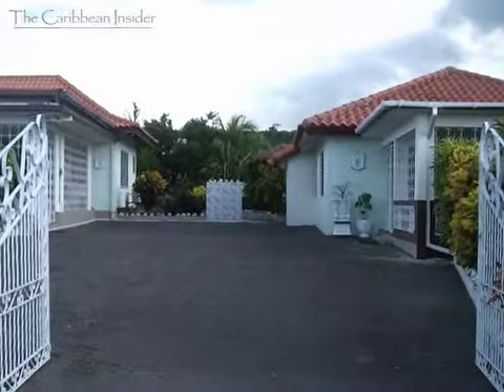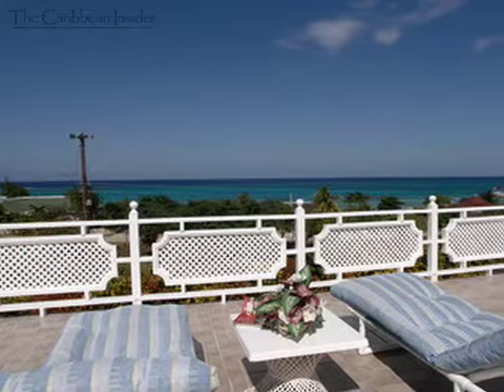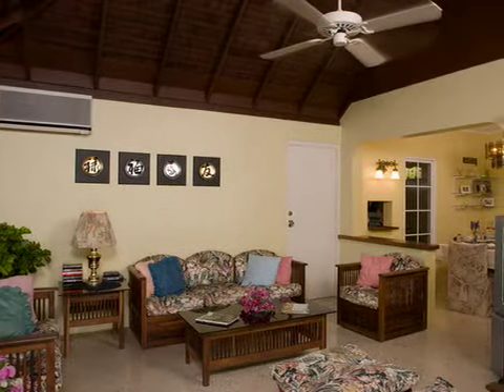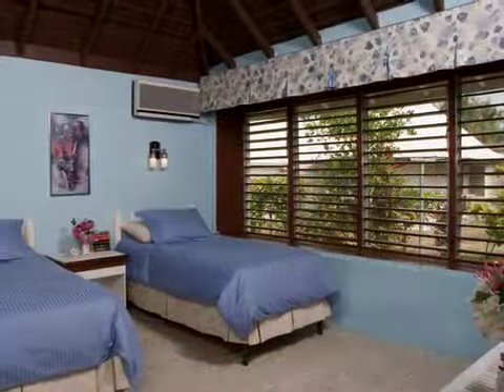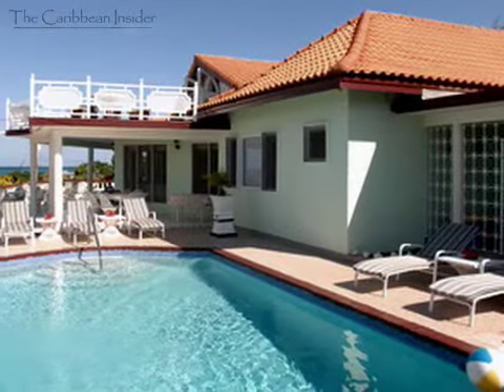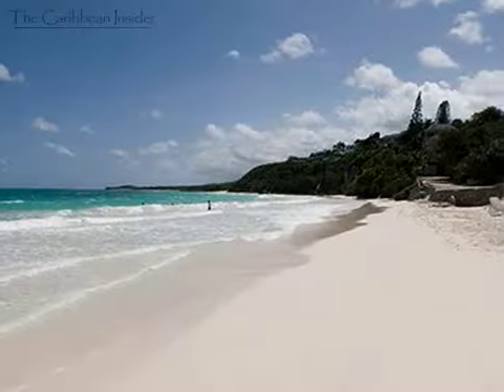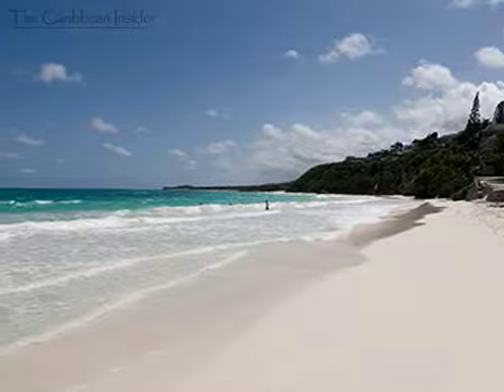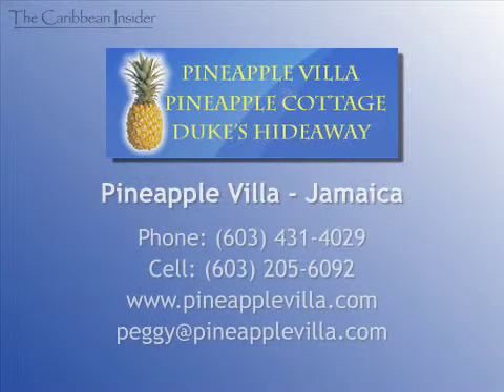Pineapple Villa - Jamaica Beach Front Villa Vacation Rentals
A real estate video tour featuring Pineapple Villa - Jamaica Beach Front Villas. Pineapple Villas, Pineapple Cottage, and Dukes Hideaway are charming beach-front villas located in the private gated community of Silver Sands. All are located 45 minutes east of Montego Bay, Jamaica.